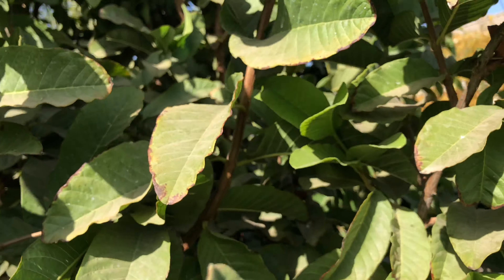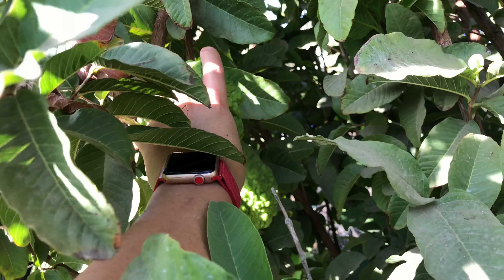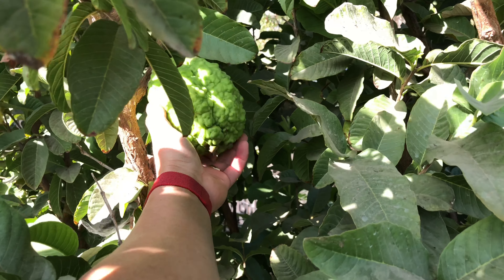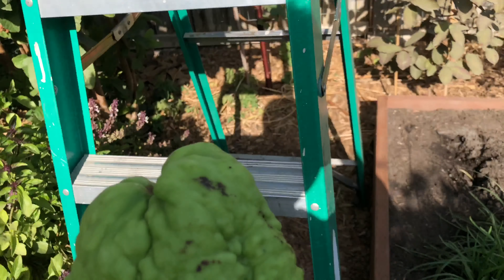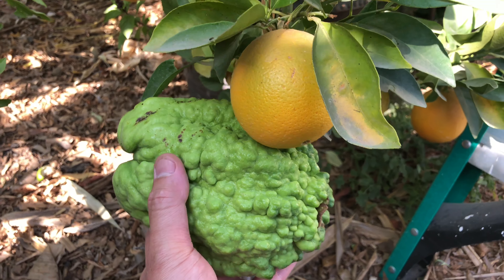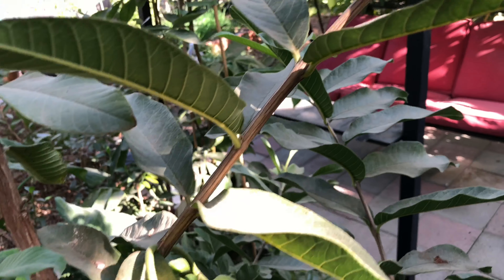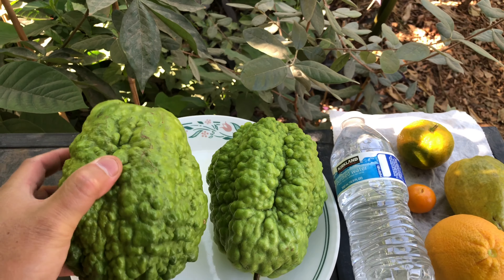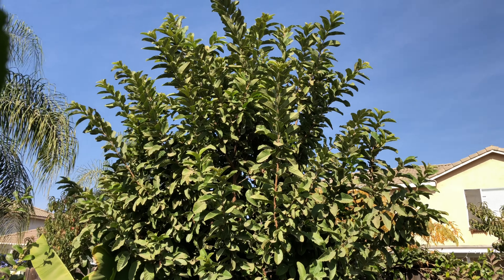Jumbo Tropical White Guava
Picking of the jumbo sized Tropical White guava.